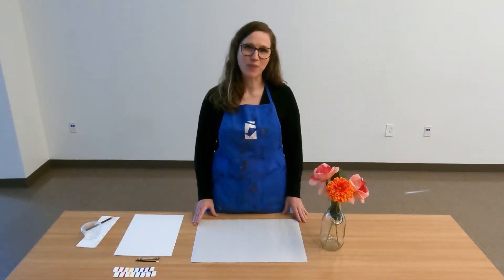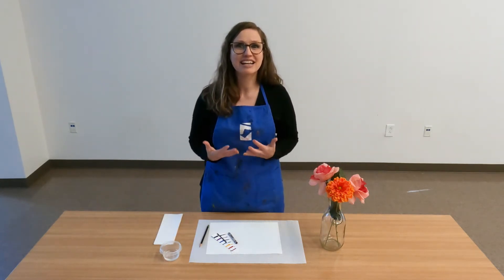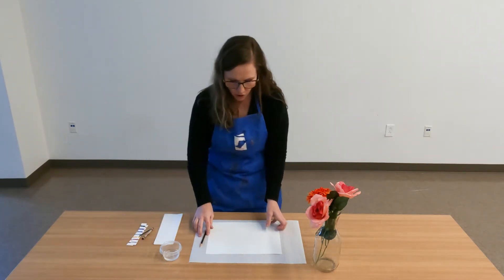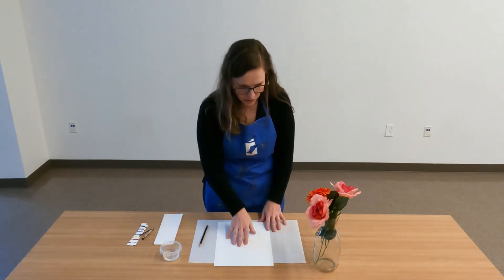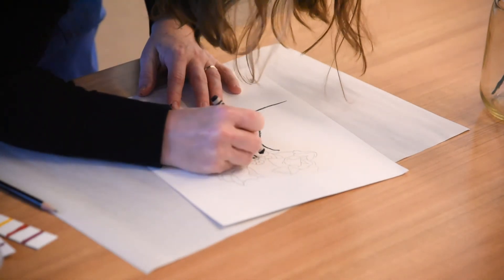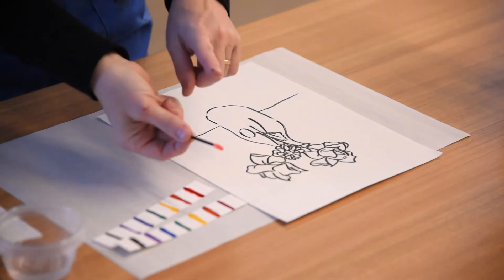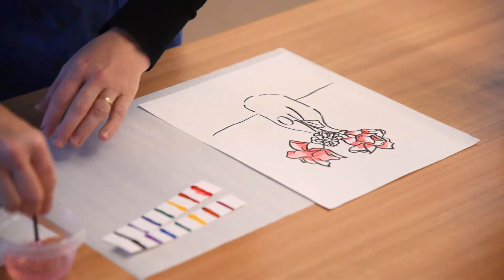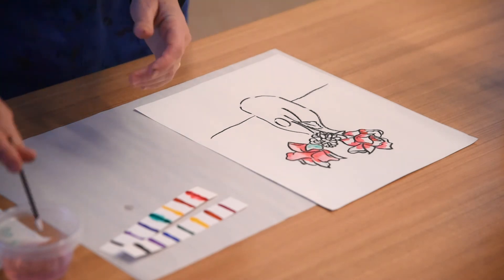Family Day at Home - Still Life Paintings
Both William H. Johnson and his wife, Holcha Krake, painted Still Life paintings of flowers. Participants will use watercolor paint to create a still life painting from observation.